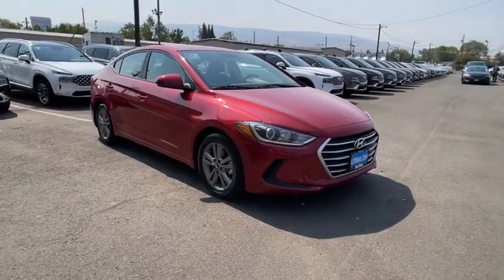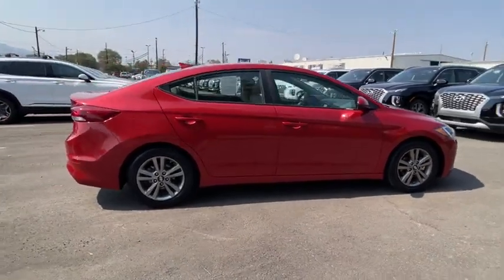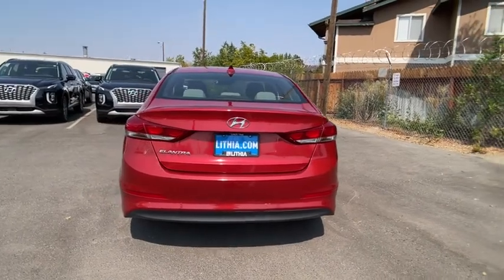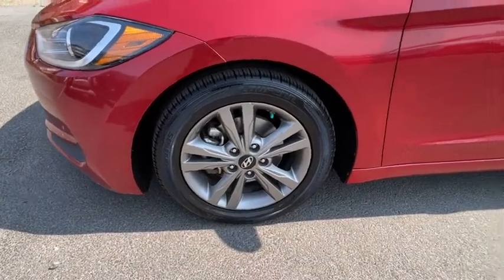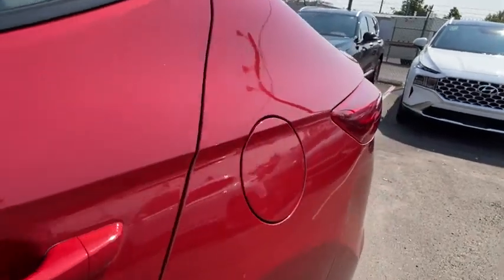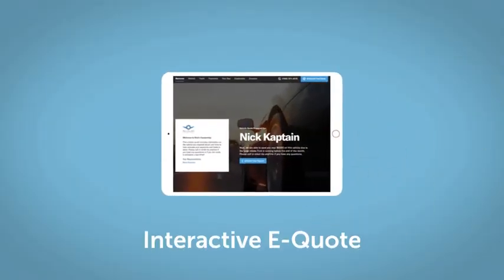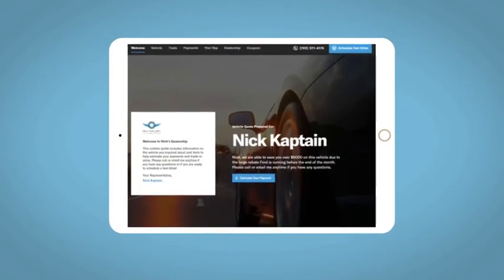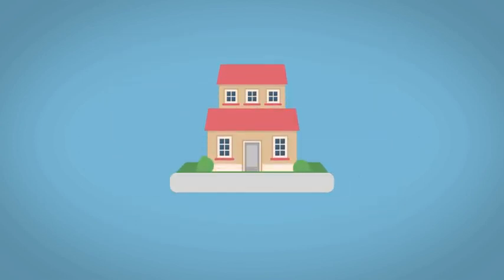2018 Hyundai Elantra Reno, Carson City, Northern Nevada, Sacramento, Roseville, NV JH339501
SCARLET RED Used 2018 Hyundai Elantra available in Reno, Nevada at Lithia Hyundai of Reno. Servicing the Carson City, Northern Nevada, Sacramento, Roseville, NV area
2018 Hyundai Elantra SEL 2.0L Auto - Stock#: JH339501 - VIN#: 5NPD84LF8JH339501

CARFAX 1-Owner. EPA 37 MPG Hwy/28 MPG City! Apple CarPlay Bluetooth Blind Spot Monitor Cross-Traffic Alert Smart Device Integration Aluminum Wheels OPTION GROUP 01 Back-Up Camera iPod/MP3 Input Satellite Radio CLICK NOW! KEY FEATURES INCLUDE: Back-Up Camera Satellite Radio iPod/MP3 Input Bluetooth Aluminum Wheels Apple CarPlay Blind Spot Monitor Smart Device Integration Cross-Traffic Alert MP3 Player Remote Trunk Release Keyless Entry Steering Wheel Controls Child Safety Locks. OPTION PACKAGES: OPTION GROUP 01. Hyundai SEL with SCARLET RED exterior and GRAY interior features a 4 Cylinder Engine with 147 HP at 6200 RPM*. EXPERTS RAVE: The Elantra is quiet with comfortable front seats and an above-average ride quality. -Edmunds.com. Great Gas Mileage: 37 MPG Hwy. SHOP WITH CONFIDENCE: CARFAX 1-Owner WHO WE ARE: Lithia Hyundai of Reno sells new Hyundais certified pre-owned Hyundais and used cars trucks and SUVs! We have excellent finance options as low as 0% on select models in addition to all avilable Hyundai incentives and rebates! We also specialize in second chance financing! We are located in Northern Nevada at 2620 Kietzke Ln. Our hours are Monday-Saturday 8: 30am - 8pm and Sundays 10am - 6pm. 100% customer satifaction is our priority! Price does not include $449 Dealer doc fee taxes and license fees. Price contains all applicable dealer incentives and non-limited factory rebates. You may qualify for additional rebates; see dealer for details.